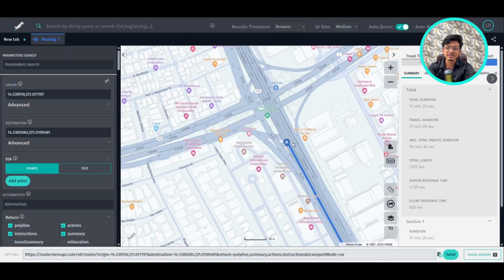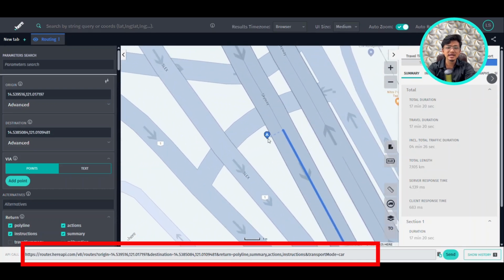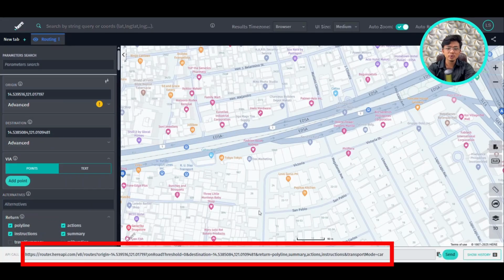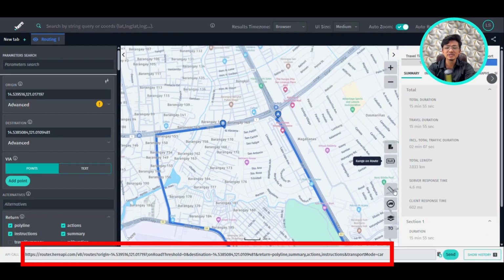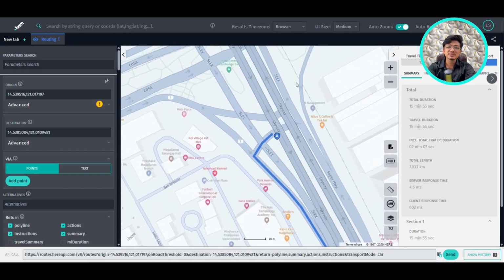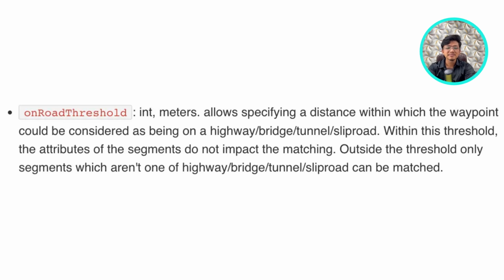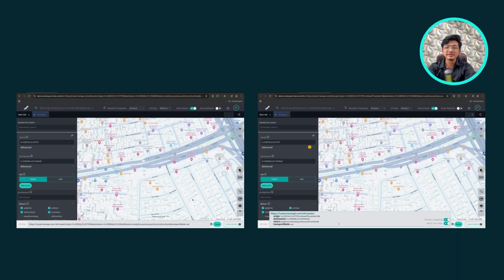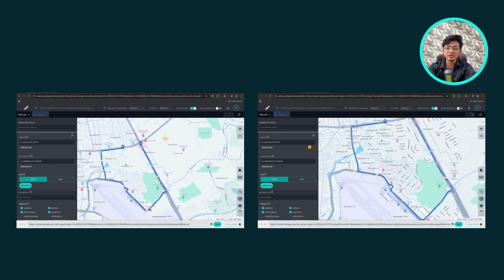Routing API - How to avoid matching waypoint to highway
Avoid incorrect waypoint-to-highway matches in your HERE Routing API projects by using the onRoadThreshold parameter. In this quick tutorial, Developer Evangelist Bhavin pun walks you through:

- Why default snapping behavior can cause errors near highways
- How to use onRoadThreshold to keep routes starting exactly where you want
- Before/after comparisons so you can see the impact
- Whether you’re building navigation apps or fine-tuning location accuracy, this tip can save you from misroutes.